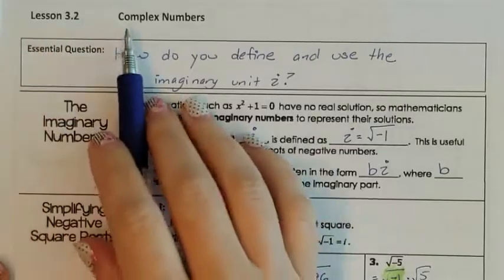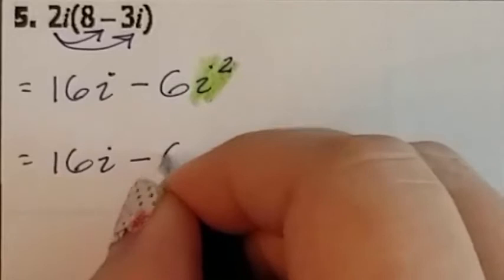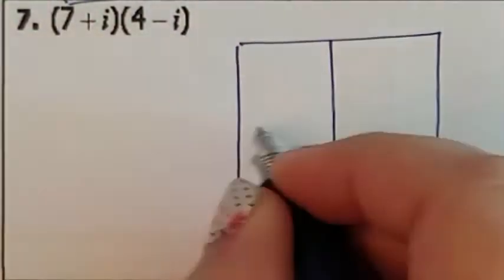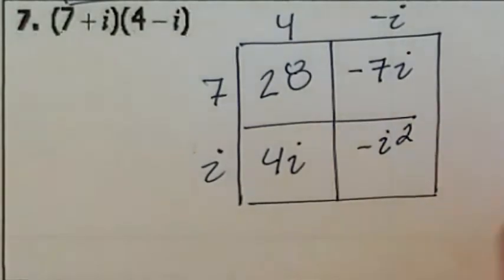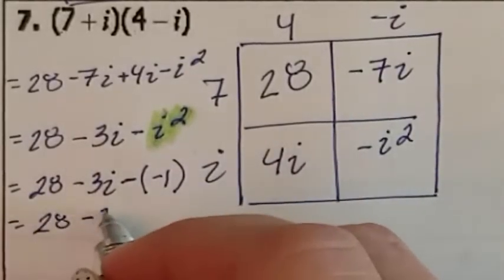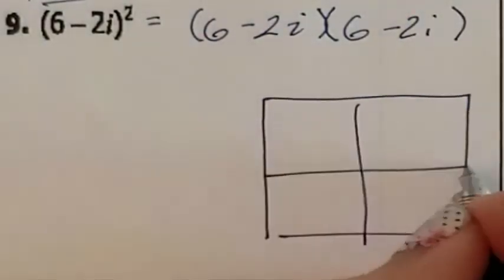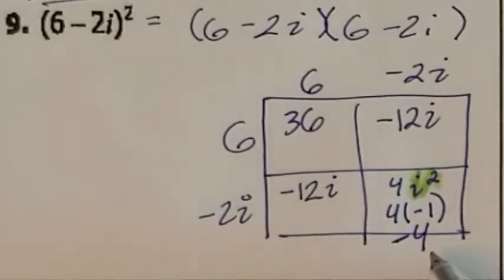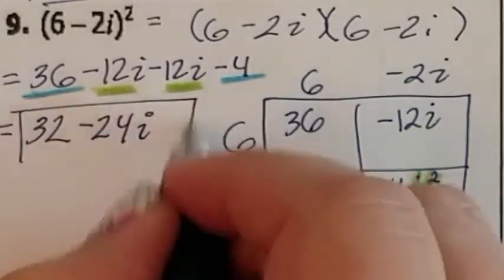Lesson 3.2 Multiplying Complex Numbers